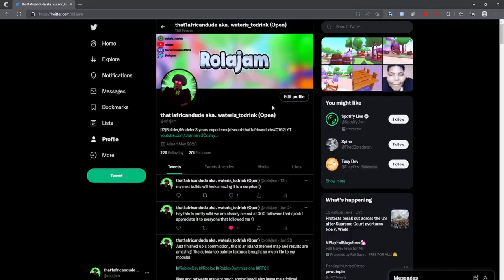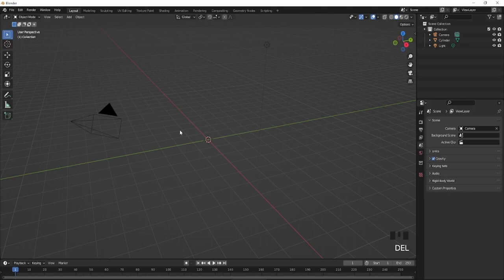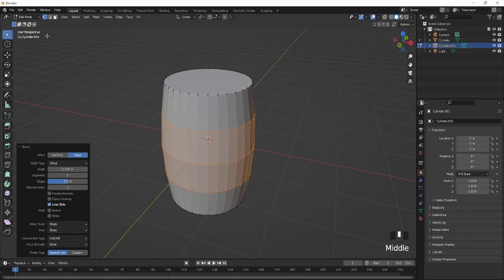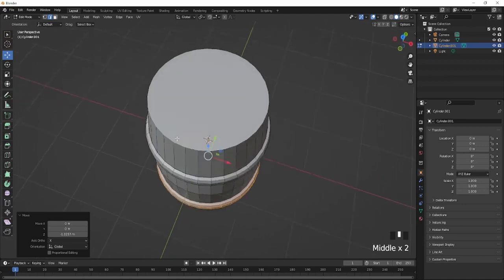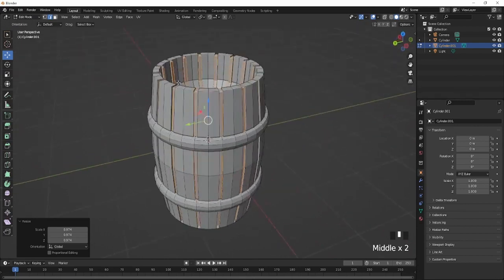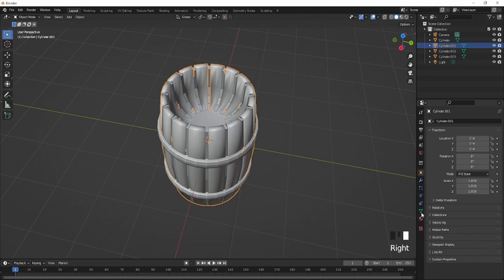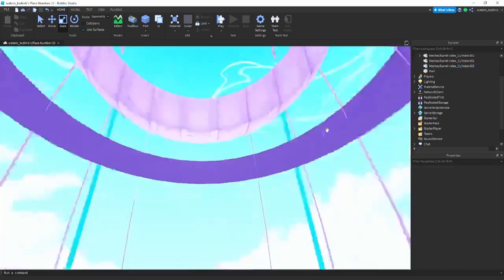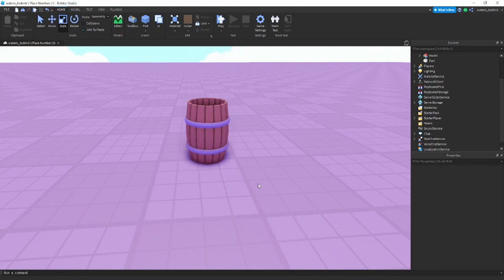How to make a Cartoony Barrel Roblox Studio Tutorial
Title: How to make a Cartoony Barrel Roblox Studio Tutorial